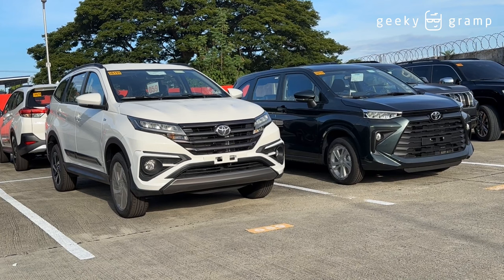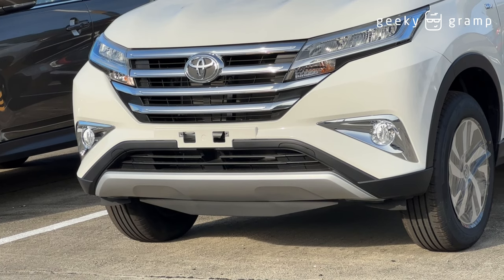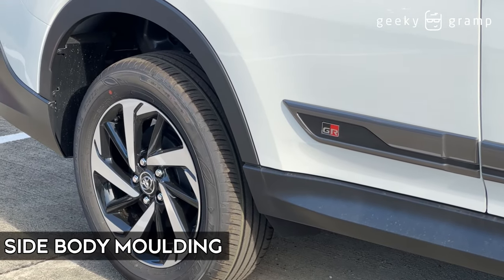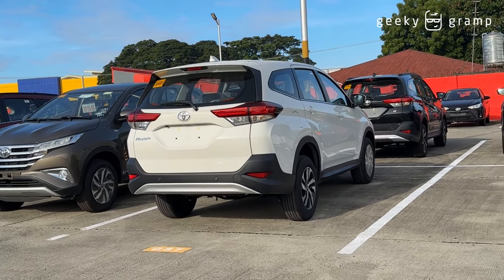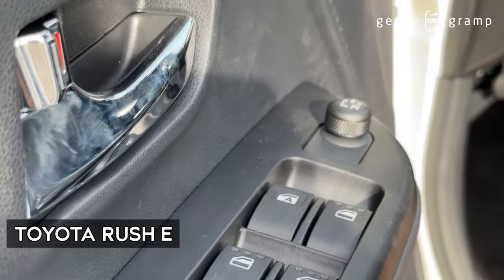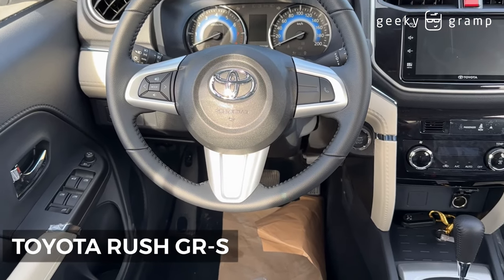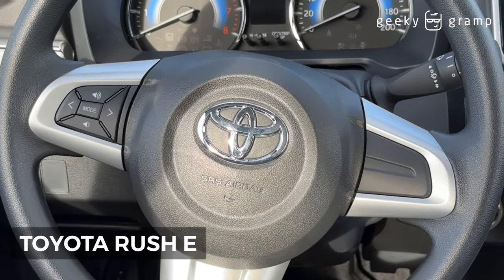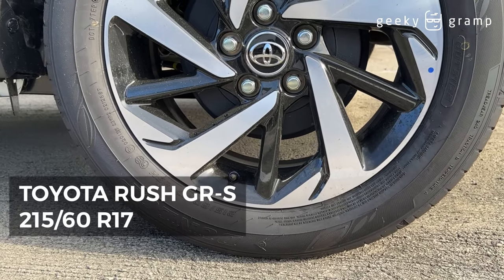TOYOTA RUSH E AND GR SPORT MODEL COMPARISON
I notice the Toyota Rush E and GR-S part side by side in the stock. So I decided to take a video comparing it.

Hope this video make you understand the differences.

My Gadgets:
DJI OM5
Sony ZV-E10
Sony ZV-Z1
Sony A7R3Zhiyun Crane M3 Gimbal

Editor:
Videoleap

No. 141